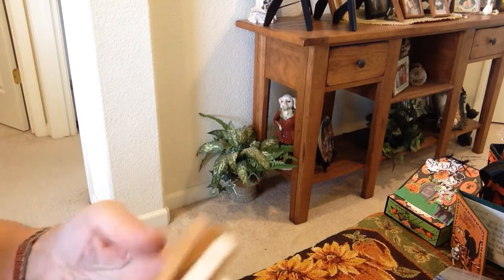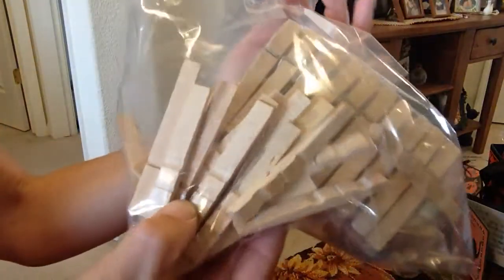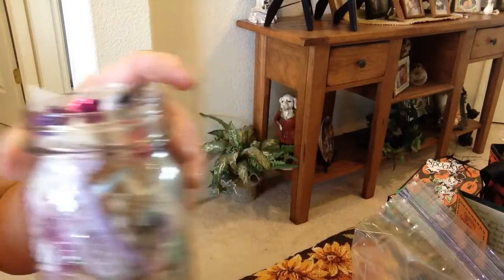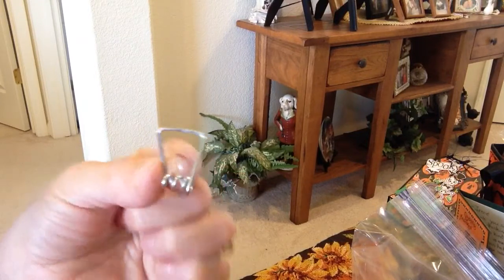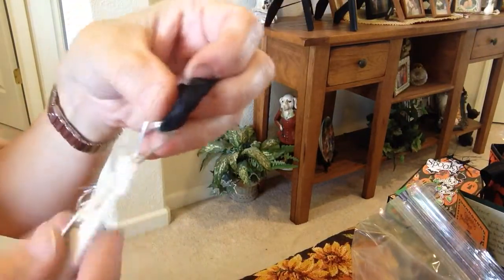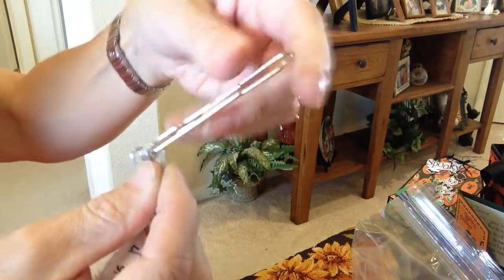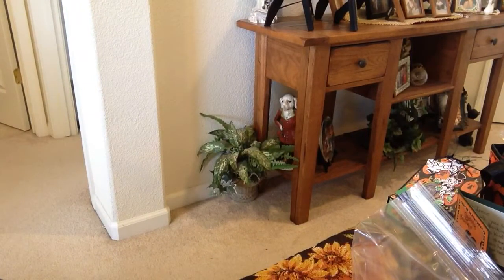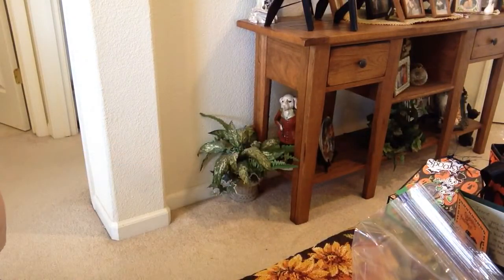My altered clothes pin hardware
Thank you for stopping by! Have a wonderful afternoon!